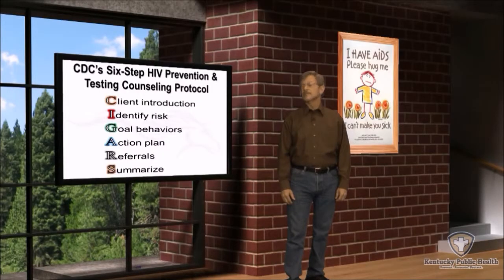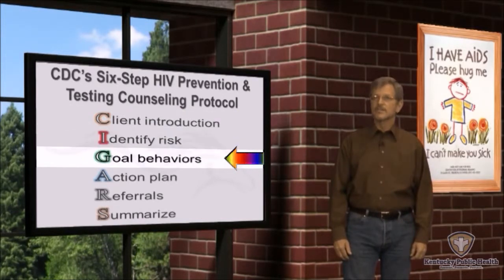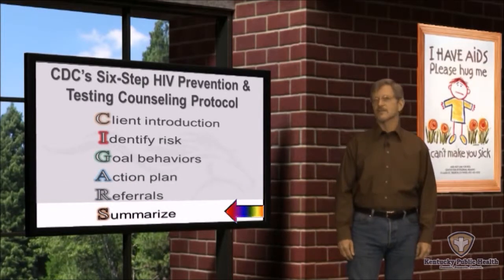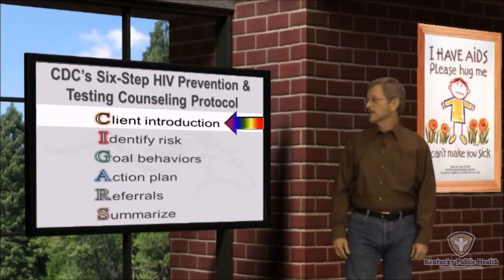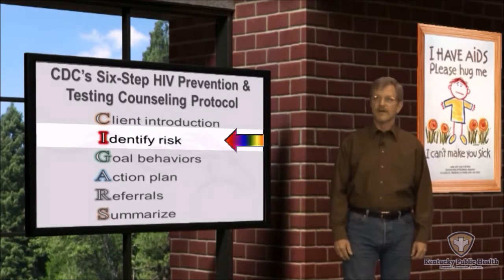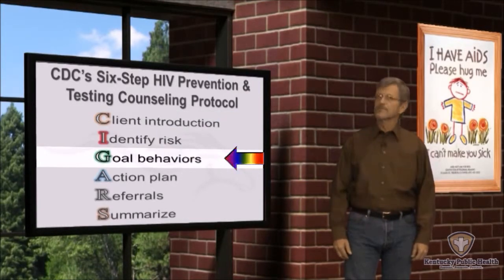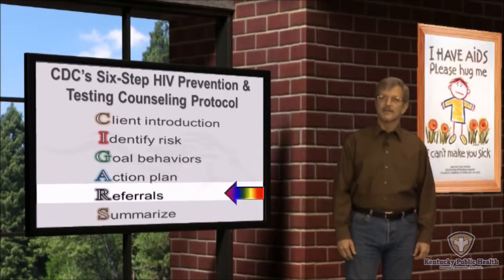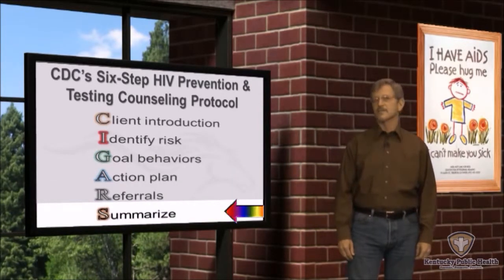FHPC Prep Counseling Scenarios (ky.train.org course 1054132)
For KDPH Review